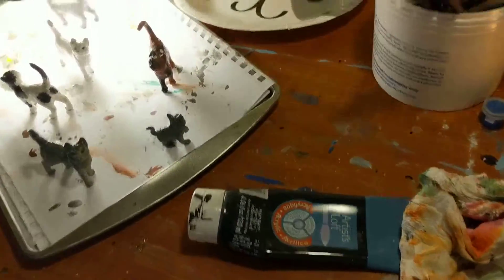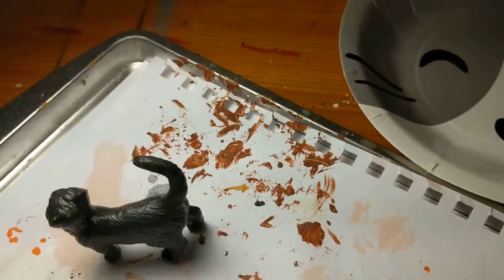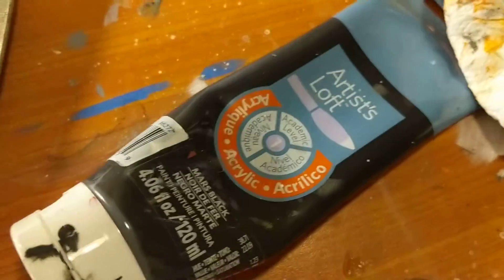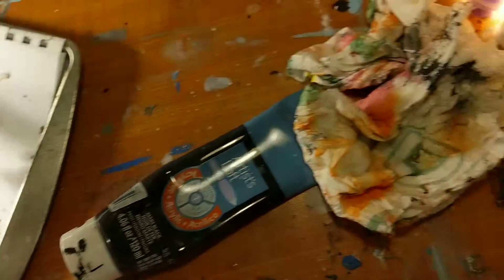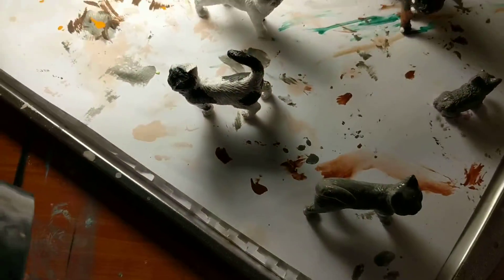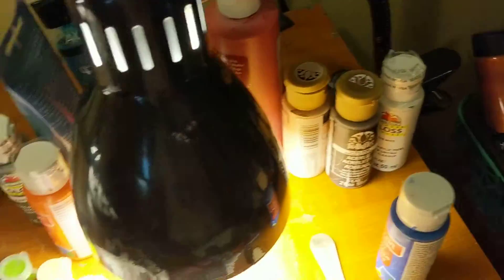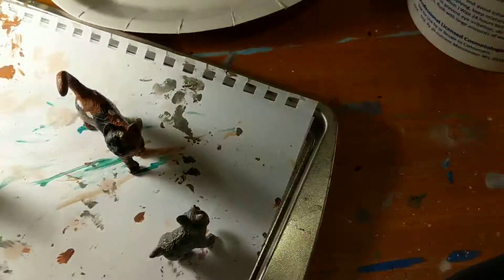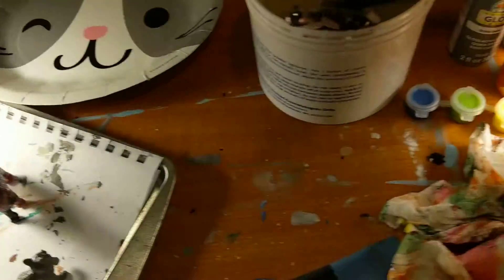Warriors Fire and Ice Costoms